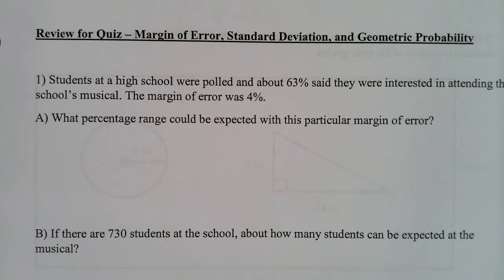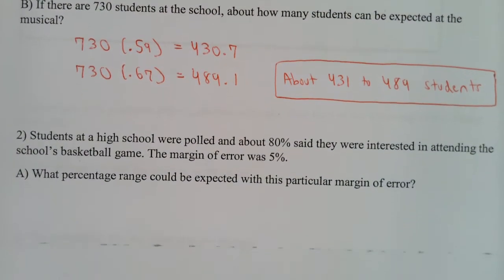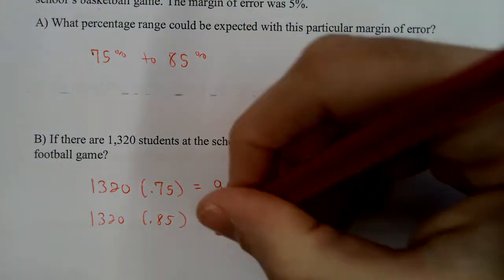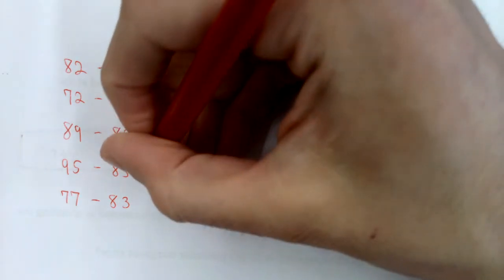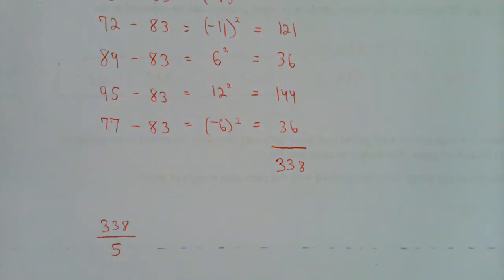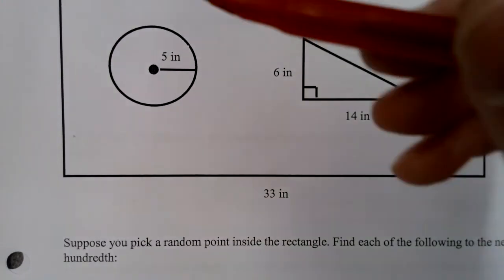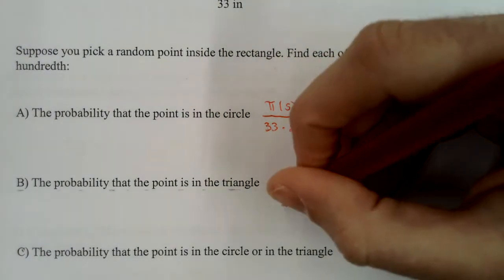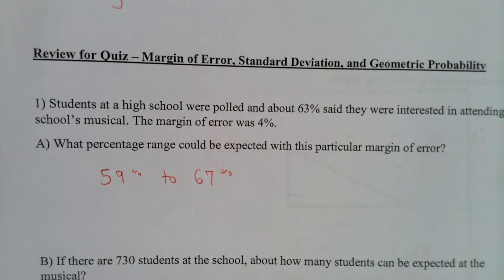Geometry CP - Review for Quiz - Margin of Error, Standard Deviation, and Geometric Probability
This is a review for the quiz on margin of error, standard deviation, and geometric probability.